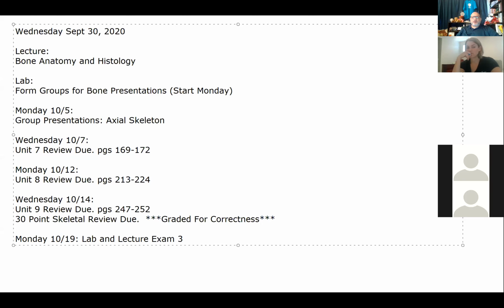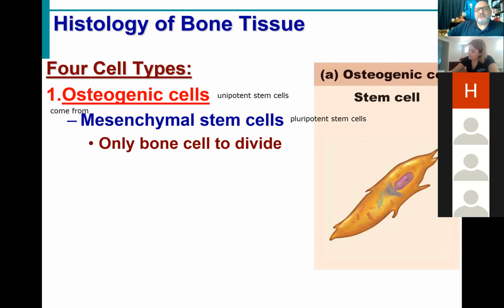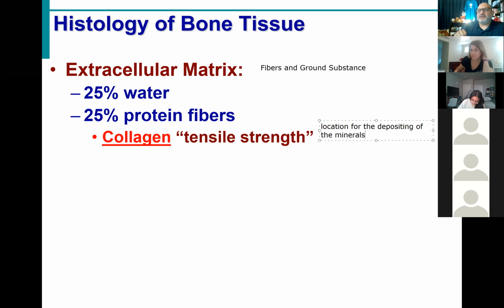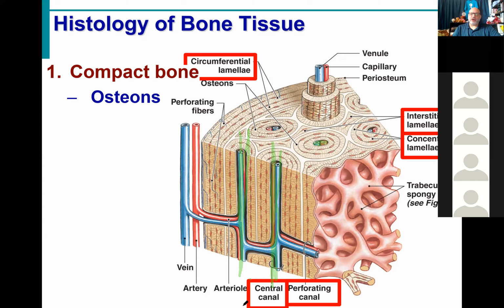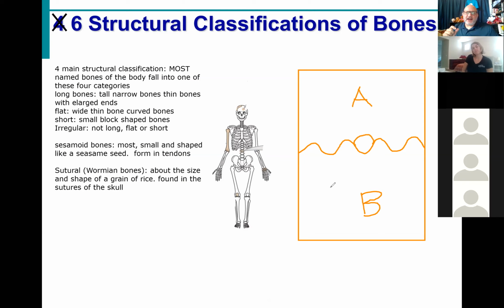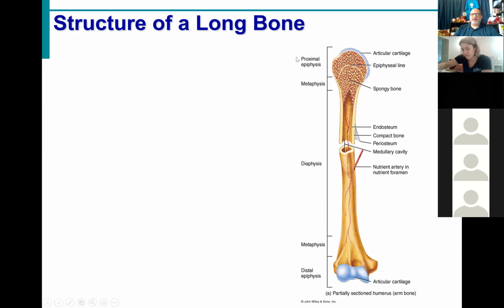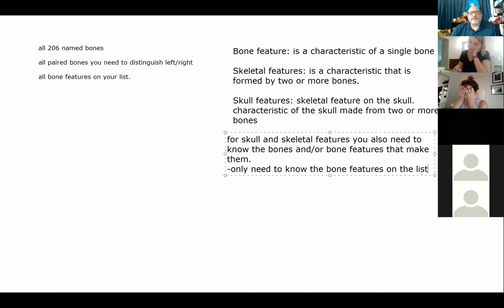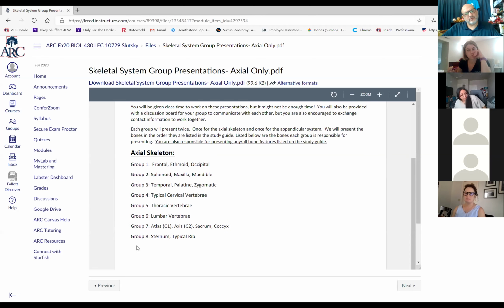BIOL430 Fall2020 Skeletal System Lecture 1